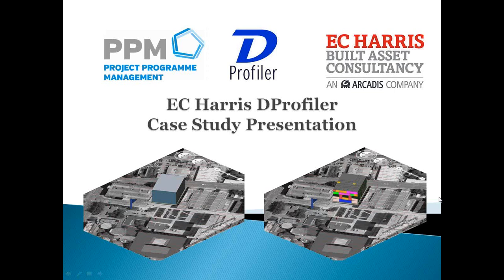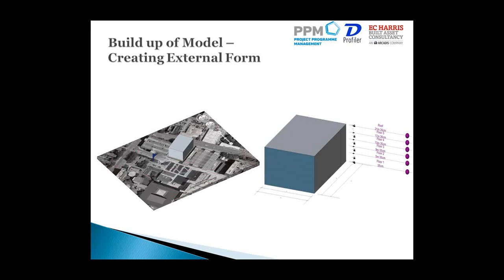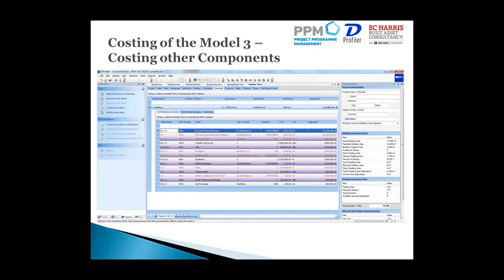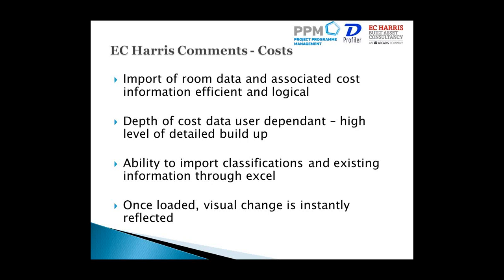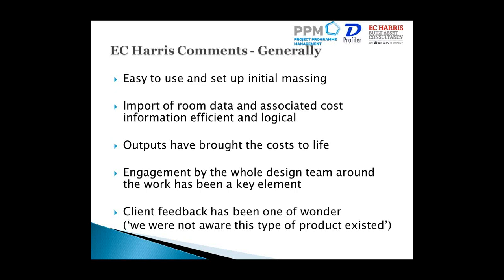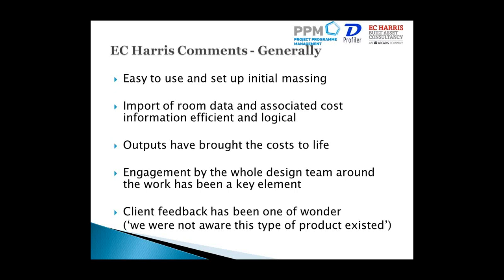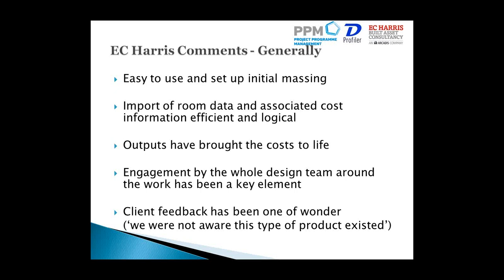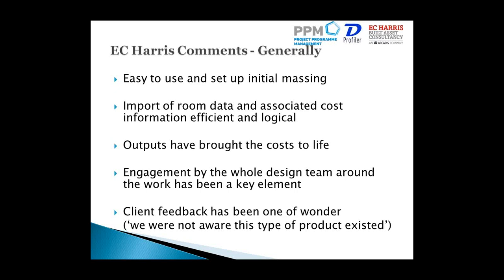2013 11 19 10 00 EC Harris DProfiler case study presentation